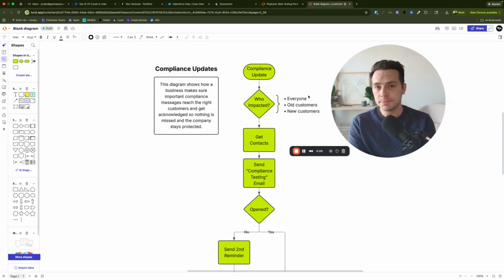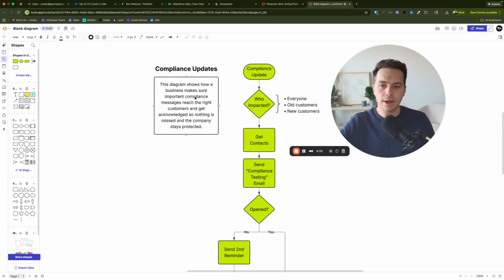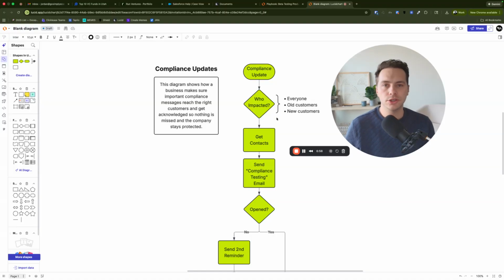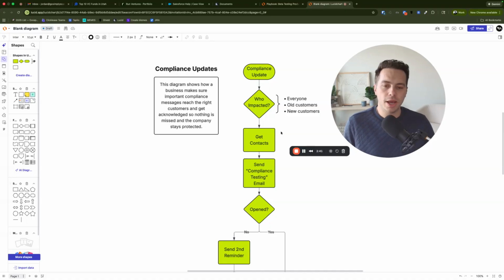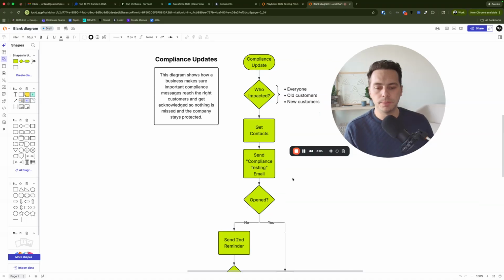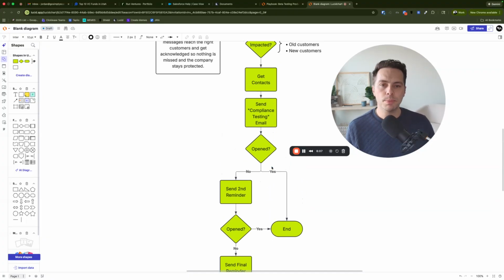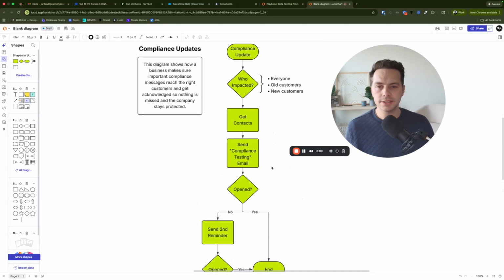How To Make Sure Customers Actually See Your Update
When your product, policies, pricing, UX, invoicing, or contract terms change, you need a repeatable system to mass email customers—so the right people get notified, you have a paper trail, and nobody can say “we didn’t know.”

In this video, I walk through a simple compliance email workflow you can use in Salesforce (or any CRM): how to segment who’s impacted, send a test email first, then send the real message, and optionally track opens with a 2–3 reminder sequence so you increase acknowledgement without spamming everyone. I also cover how to handle VIP/whale customers who require manual follow-up via relationship managers, phone, or Slack to avoid surprises and protect renewals.

If you’re an Ops leader, Customer Success manager, or founder trying to scale client communication, this is the framework to send mass updates the professional way—segment → test → send → track → follow up.

Topics covered: mass email clients, compliance updates, customer communication system, Salesforce mass email, segmentation by customer type, reminder emails, tracking email opens, customer success workflow, policy update notification, paper trail process, account manager follow-up, CRM automation.